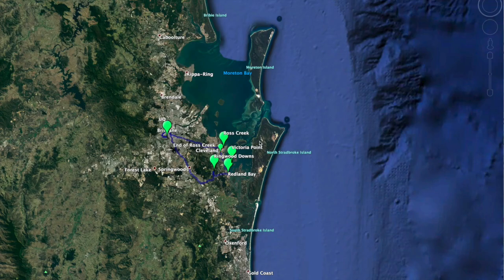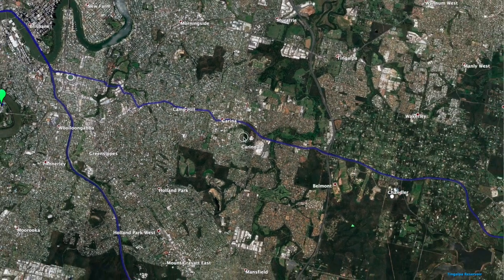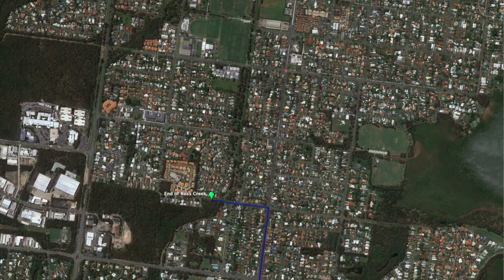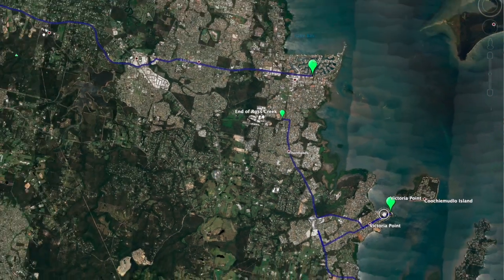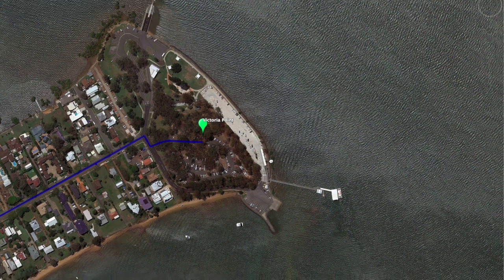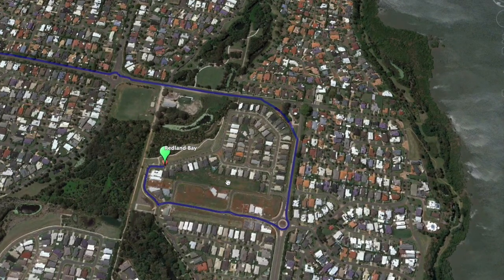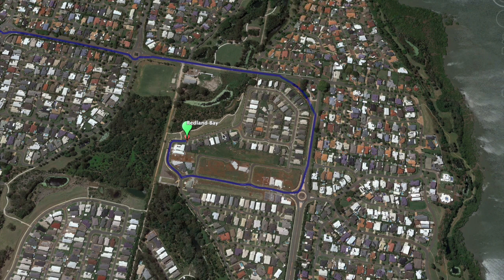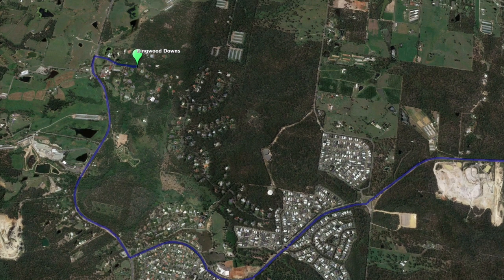GEOS1100 Virtual Field Trip Introduction